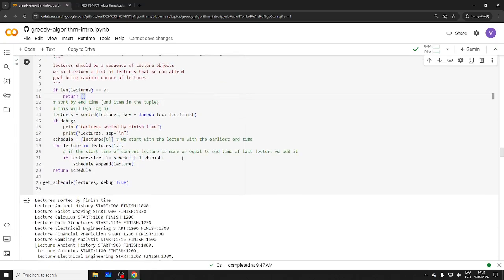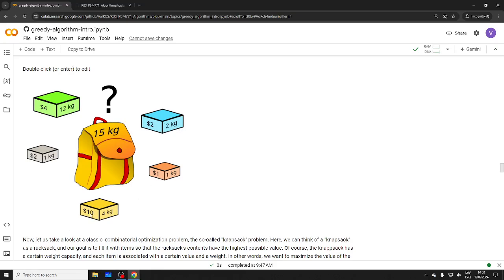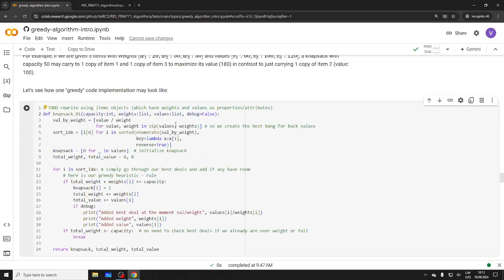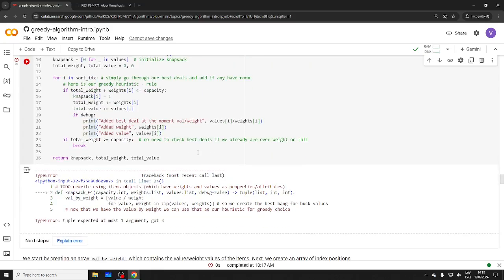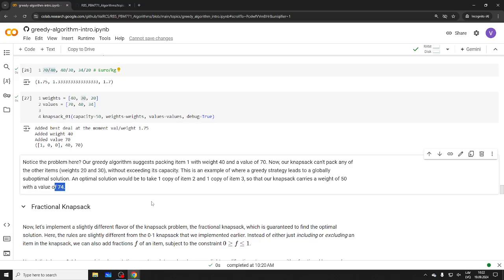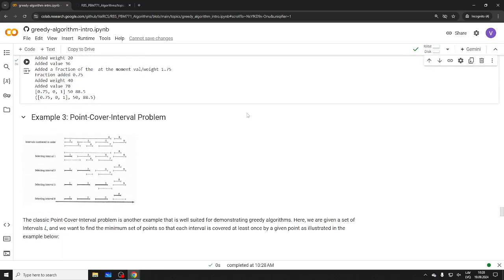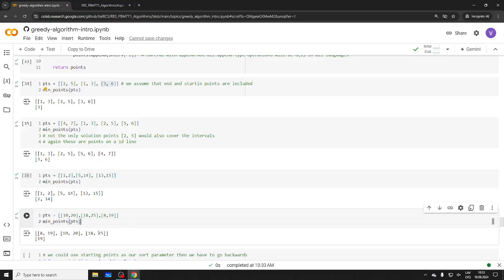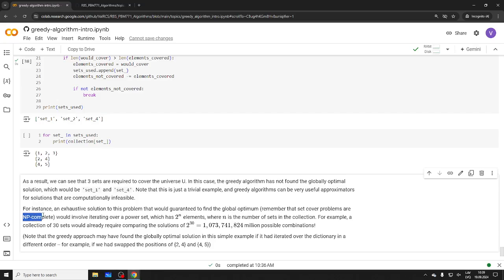RBS PBM771 - Algorithms Day 6 Part 2 - Greedy Hueristics 2024 09 19 10 02 25